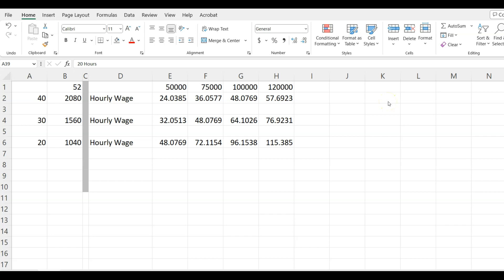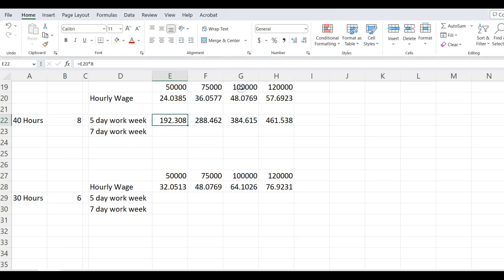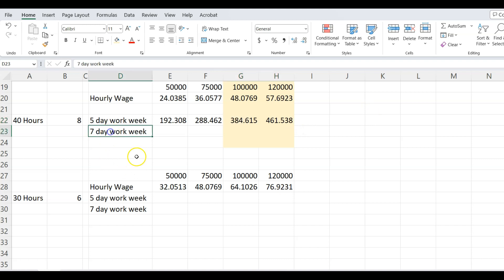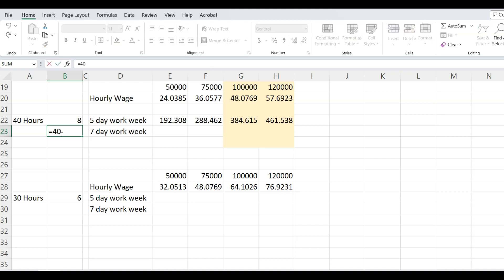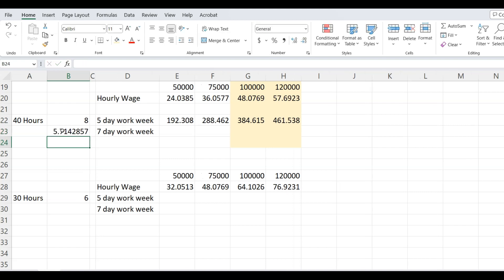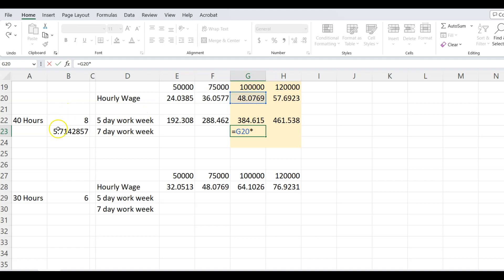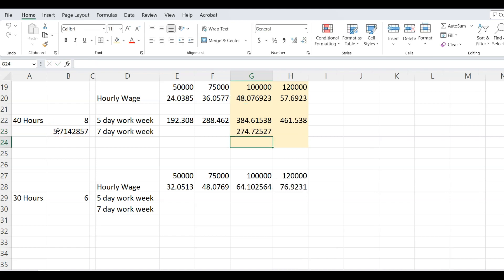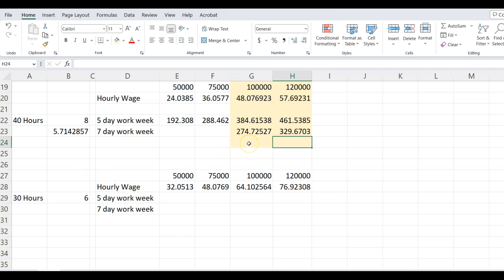What does it take to earn 100k per year - Selling digital products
In today's video, I walk you through the numbers.  Earning $100k per year is possible, but you have to do the work.
Promote. Market. Build a Community.  All of these things will help you reach your goal.

Create a plan.  Daily revenue goals. Weekly revenue goals. Monthly revenue goals.  When you create a plan for each of these, you'll stay on track for the yearly revenue goal!!

Check out this video for inspiration... these products are generating over $1k per month.
9 Digital Planners That Make Over $1000 Per Month

❤ ESTY Fees Explained - Net Profit Estimator
FREE Worksheet - Download your copy today!

❤ Understanding ETSYs SEO can help you get found in the search and may increase your conversions.
FREE Checklist - Download your copy today!

❤ T O O L S  &  O T H E R  P L A N N E R  R E S O U R C E S

Clipart Resources (Creative Fabrica)-There's a lot to choose from so go check it out.

Passive Income Planner Girl (Portrait Style Digital Planners / E-Course How to Make Digital Planners ONLY)

❤ W E L L  H E L L O  T H E R E :

I'm Sherry Lou and I create videos that provide information, tutorials, resources, and tools that help you create flexibility in your budget by increasing your GAP (income – expenses).

E A R N  M O R E  T H A N  Y O U  S P E N D

S P E N D  I N T E N T I O N A L L Y

Embrace the M.i.C.A.H. Lifestyle. Check out the magazine
Live Life by Design NOT Default

F O L L O W  M E  I N S T A G R A M:  @sherryloumiller

T H A N K  Y O U  F O R  S U P P O R T I N G  M Y C H A N N E L

Sherry

I only recommend products that I have used myself. The opinions expressed in today’s video are my own.